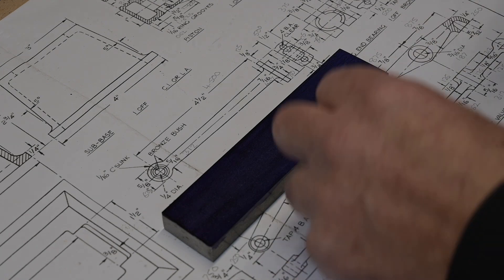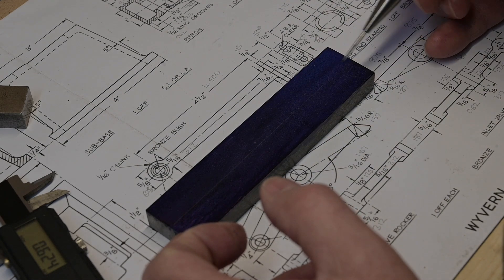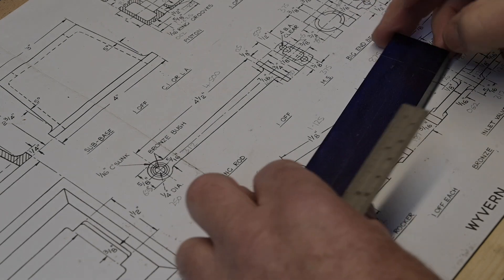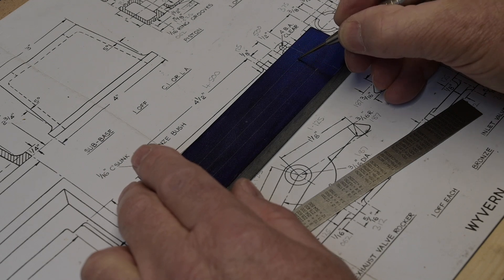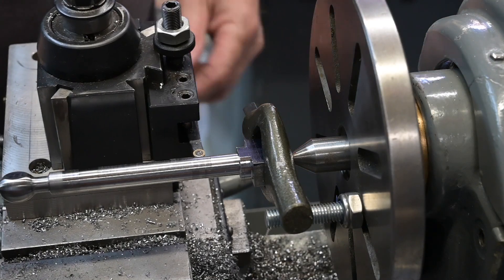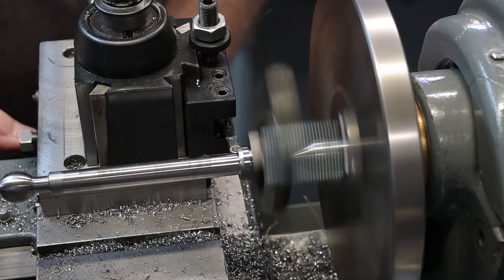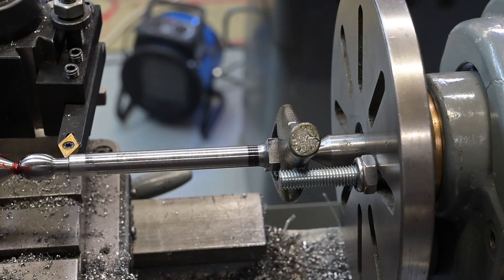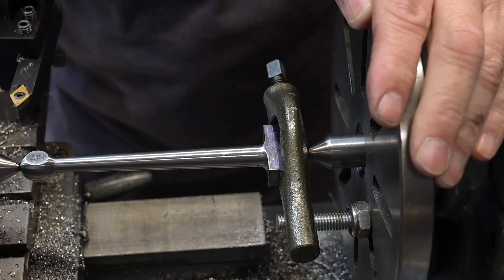MINIATURE PETROL ENGINE PART 11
In this episode I make the piston con rod